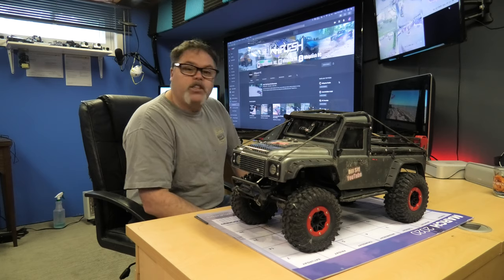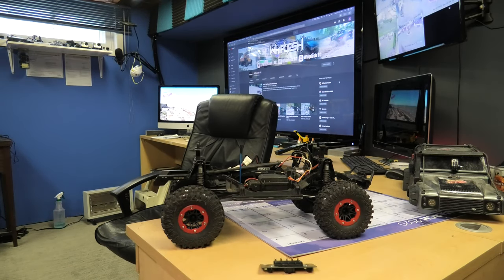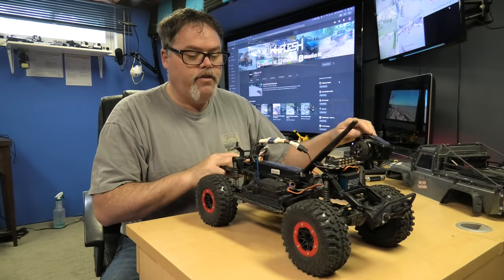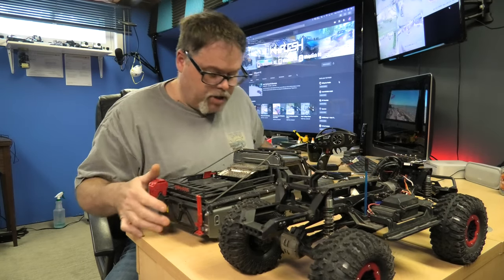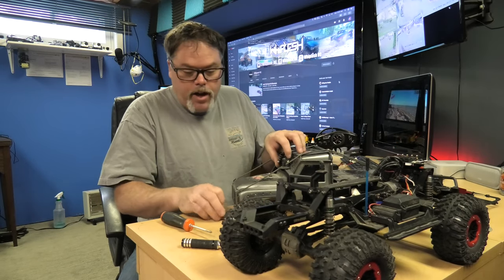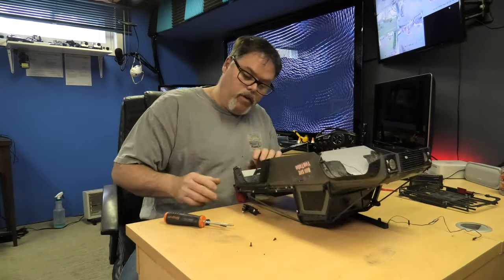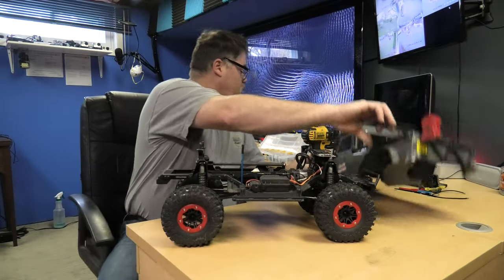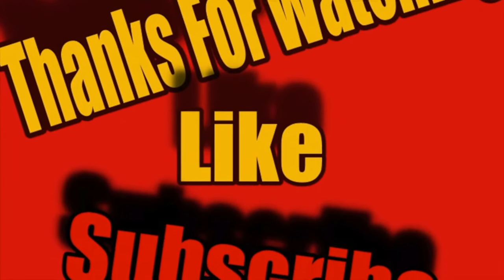TRX 4 RC Crawler Maintenance Happy Easter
Wanted to get the TRX-4 ready for a Rock Crawl I'v been itching for one . Who else has there's ready to go?

BillSiff (GoGlass)
1289 Confederation St,
Unit 3
Sarnia Ont.
Canada
N7S 4M7

2540 Lapeer Rd,
Port Huron,